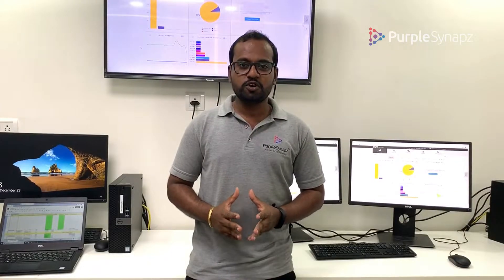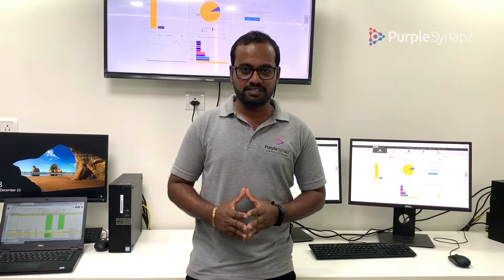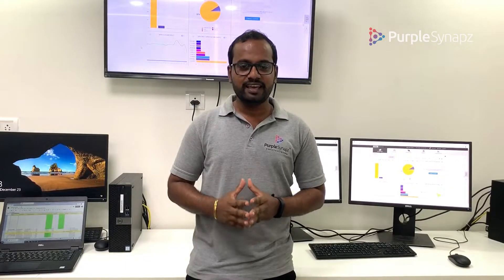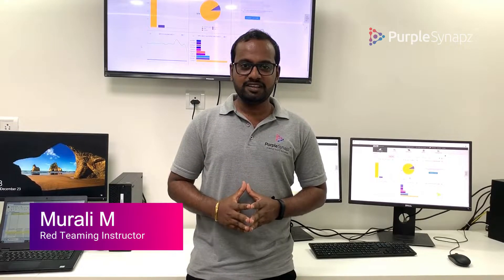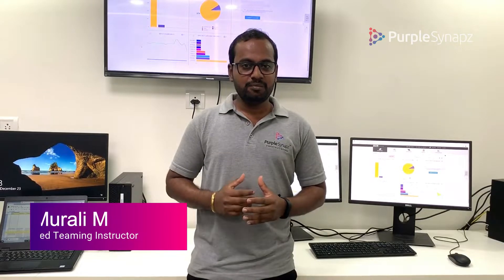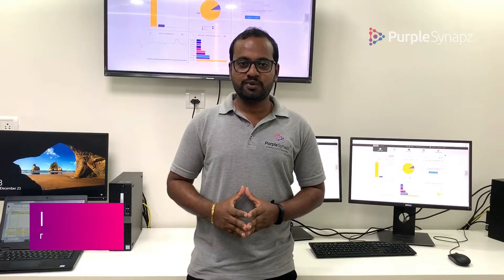Red Teaming Essentials Bootcamp By Murali - Virtual Academy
The Red Teaming Essentials is designed to cover some of the most advanced Ethical Hacking concepts, tools, and tactics to equip security professionals with the right blend of knowledge and exposure to safeguard their environment from malicious hackers.

This level will teach you the basics of Red Teaming followed by advanced penetration testing concepts and make you familiar with exploiting vulnerabilities. Furthermore, you'll get familiar with post-exploitation techniques, password attacks, malware threats, social-engineering attacks, Denial of Service attacks, Network, and layer-2 attacks, and other key concepts including, Steganography, Web Application Penetration Testing, DNS Hijacking, Wireless Attacks, and House Cleaning.